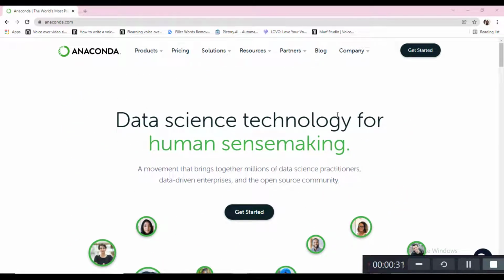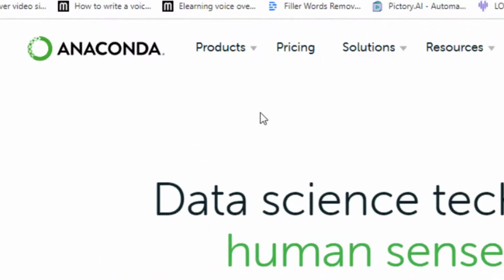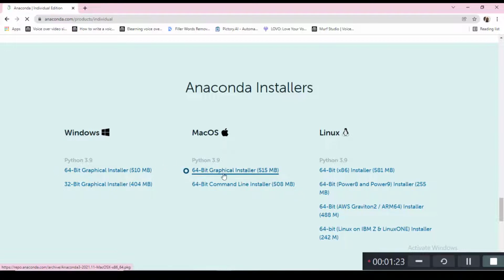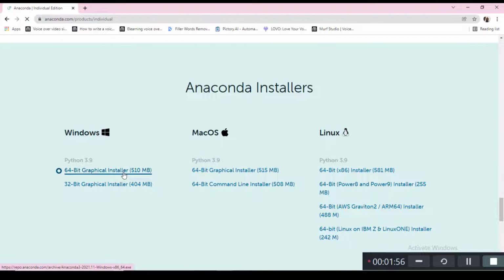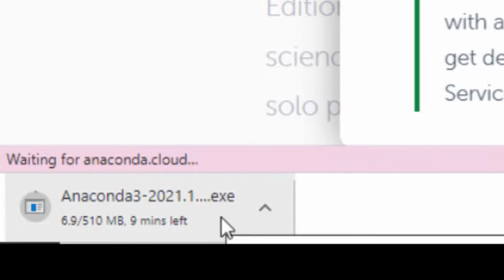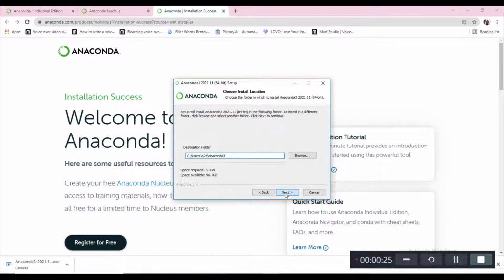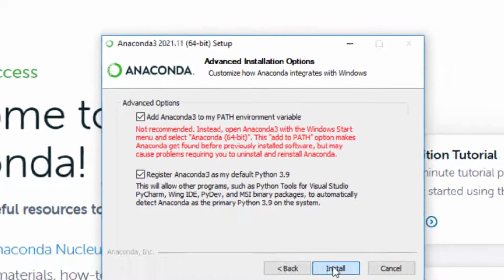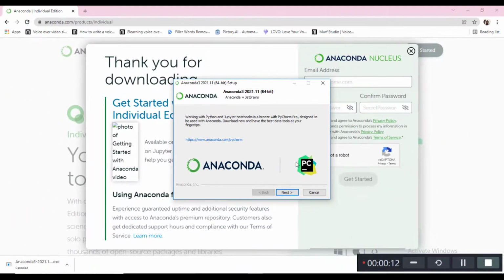Tutorial series: Build a Python Developing Environment 2022 chapter 3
In this tutorial series, I will show you how to install anaconda and juypter notebook on your computer. This is the first of a series of tutorials designed for beginners who are interested in Python programming.